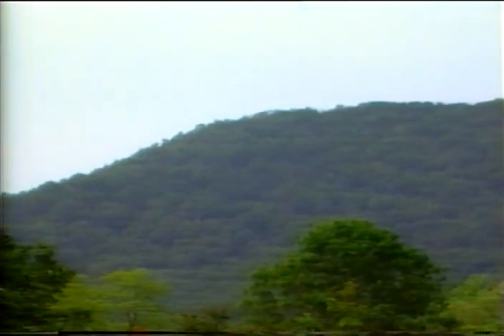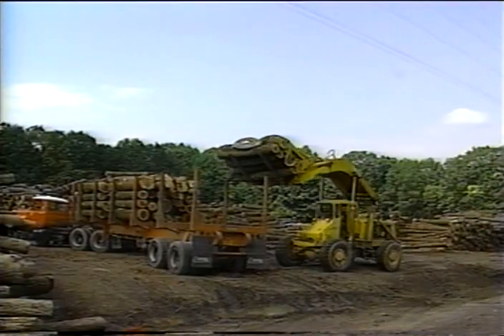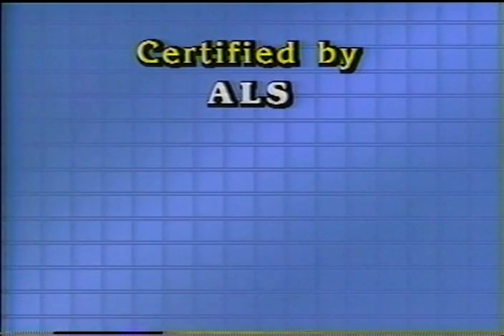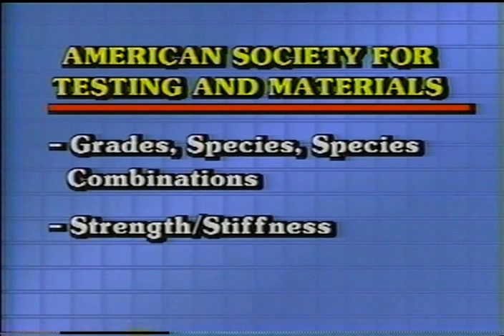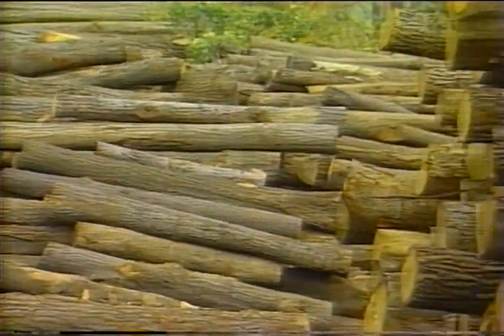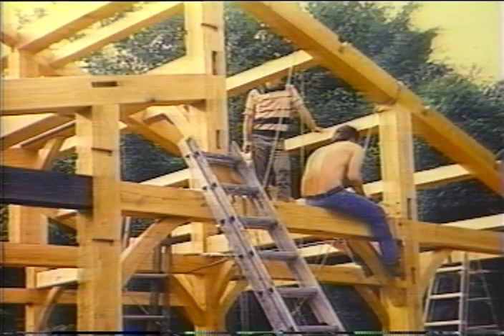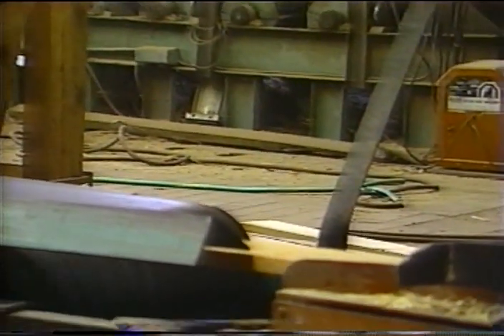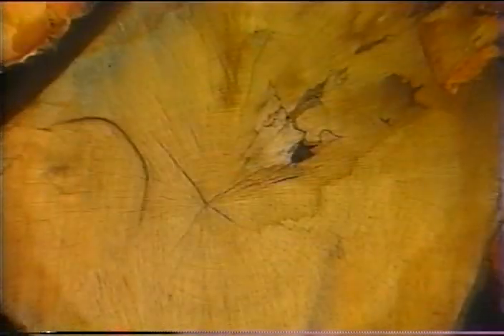Hardwood Anyone?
Hardwood construction applications  (1988)